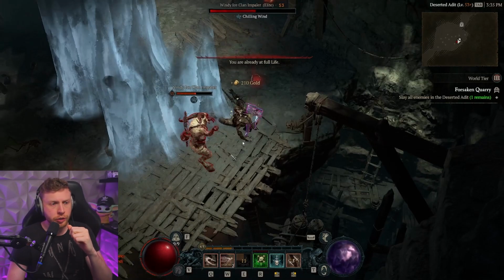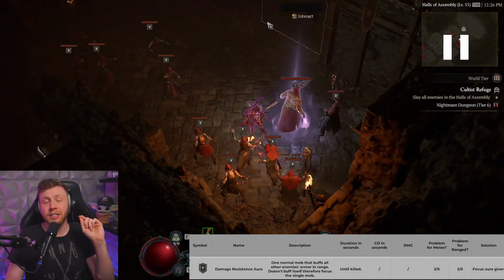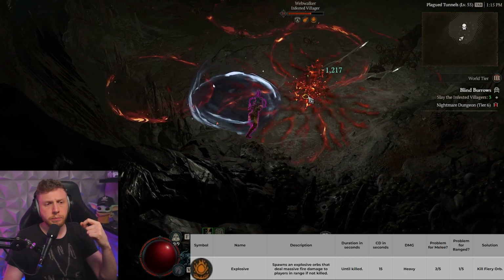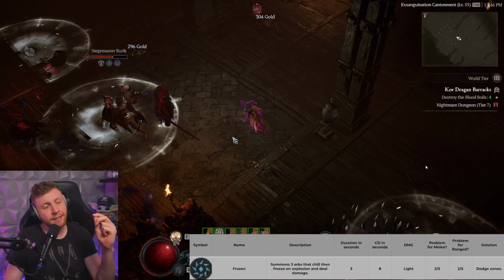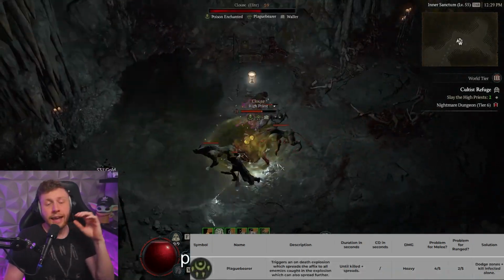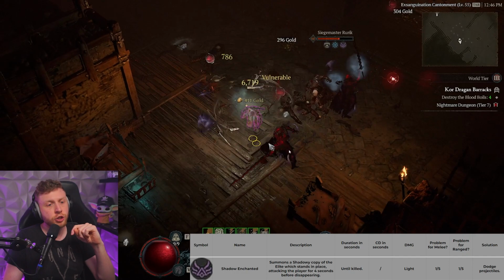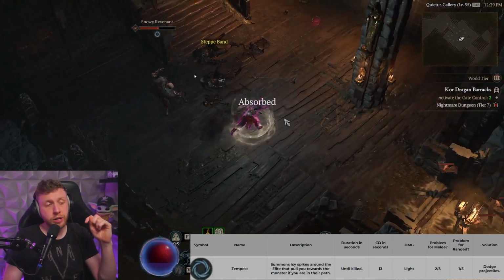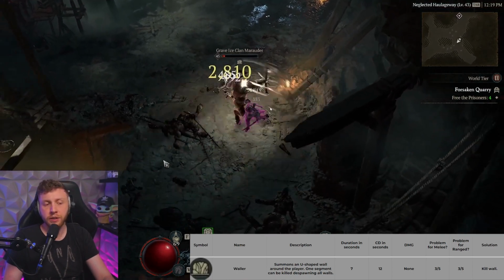CDs, DURATION, DAMAGE! ALL ELITE AFFIXES EXPLAINED - Diablo 4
Hi everyone! In this video I'm explaining all the affixes in the game that occur on Elites. I'm going in detail when it comes to the effect itself, the cooldown, the duration and how to play around it. Therefore im going into detail for all Affixes in Diablo 4.

00:00 Chilling Winds
01:40 Cold Enchanted
02:29 Damage Resistance Aura
03:53 Electrified Obelisks
04:43 Explosive
05:31 Fire Enchanted
06:54 Frozen
07:45 Lightning Enchanted
08:36 Mortar
09:28 Multishot
10:26 Plaguebearer
12:07 Poison Enchanted
12:38 Shadow Enchanted
13:08 Shock Lance
13:51 Summoner
14:16 Suppressor
15:22 Teleporter
16:05 Tempest
16:29 Terrifying
17:09 Vampiric
17:53 Waller

Different Paragon Board Approaches: youtu.be/tUQJegO0ewg
Item Breakpoints explained: youtu.be/b9kn06p3k2g
Lucky Hit, Overpower, Fortify and more explained: youtu.be/E9tt5jOPd_c
Don't Miss These 5 IMPORTANT Things: youtu.be/ATOm8cr5C68
Skipping leveling on ALTS?: youtu.be/G5dQ9SUrm3Q
Paragon boards & Glyphs endgame system explained: youtu.be/JyUNJy_uYV4